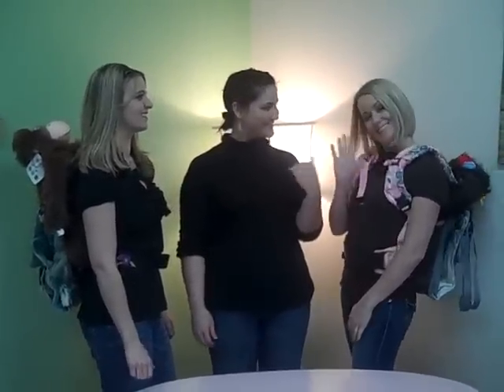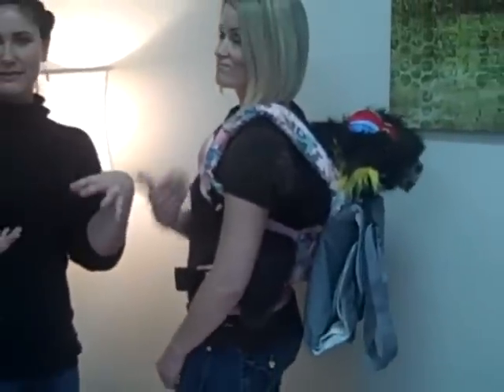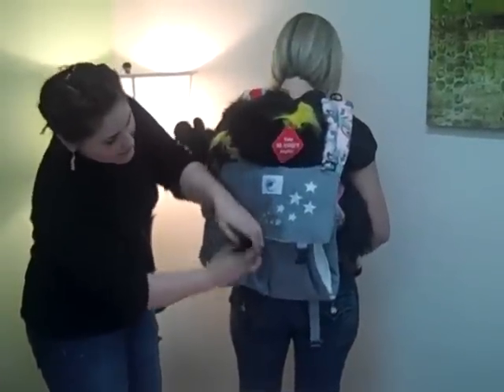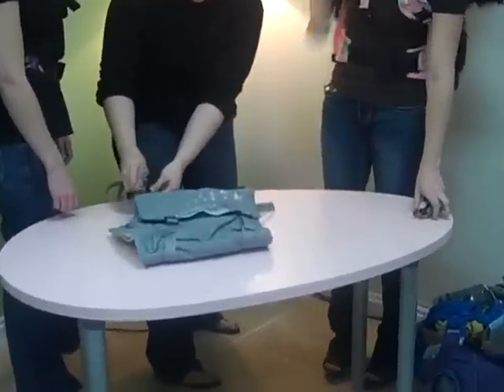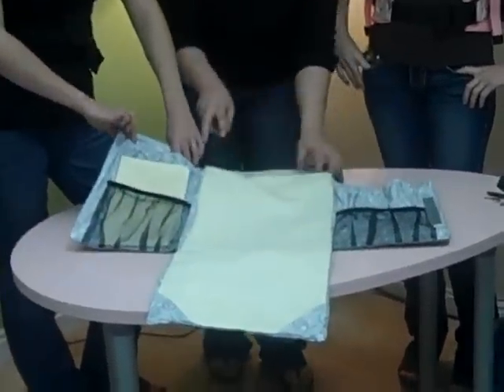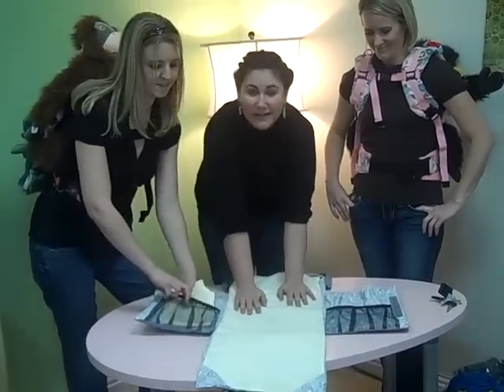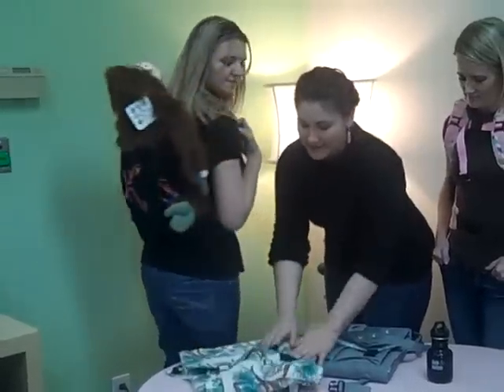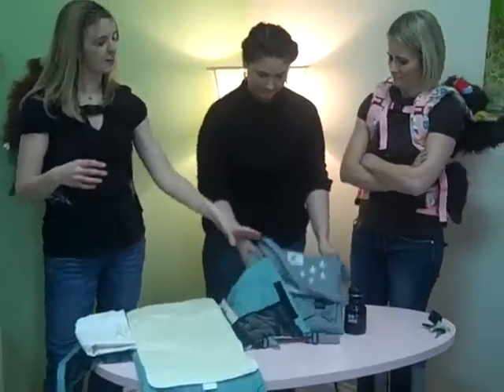Ergo Changing Pad on